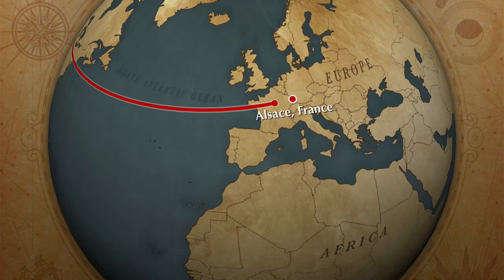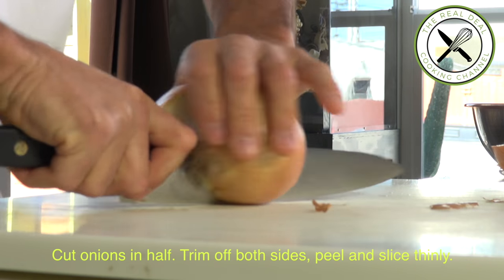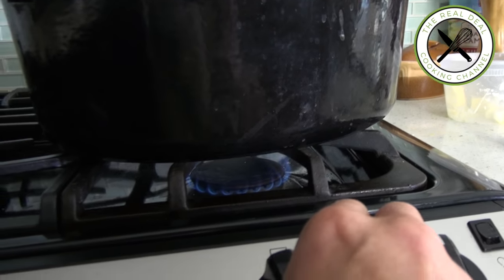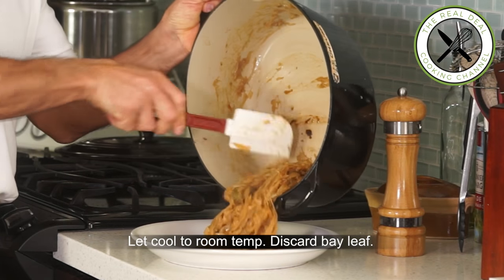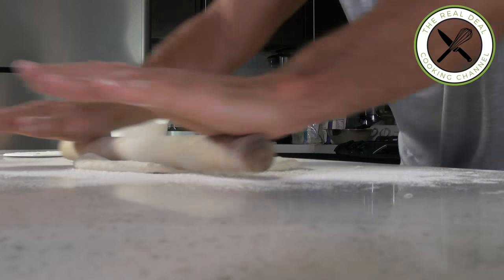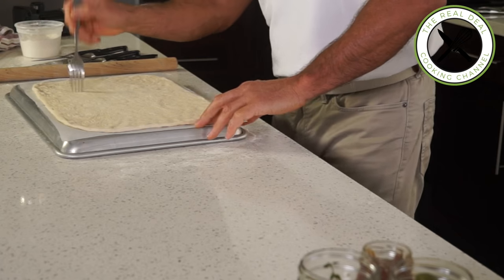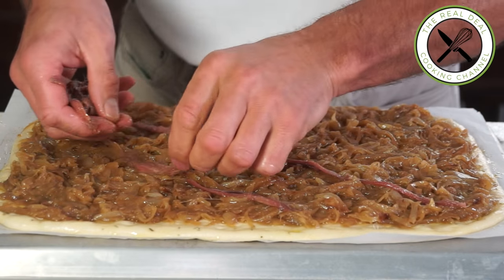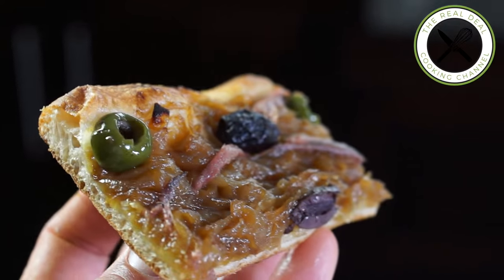Pissaladière Pizza Recipe – Bruno Albouze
Here is the ultimate pizza: The Provençale Pissaladière! A French classic from the South. Traditionally served as a first course or an appetizer with a glass of chilled rosé wine. A stunning party item!.